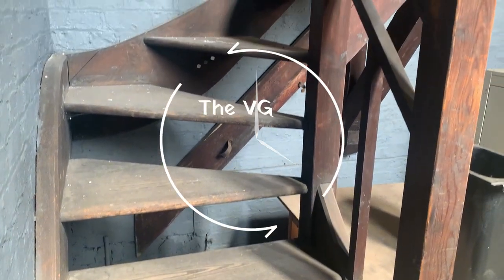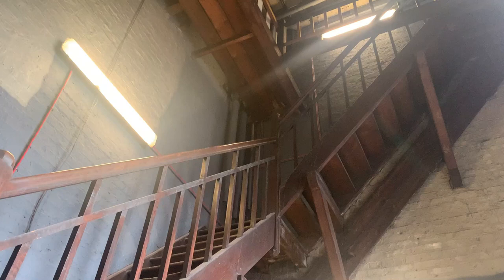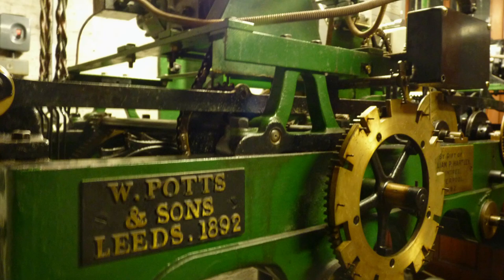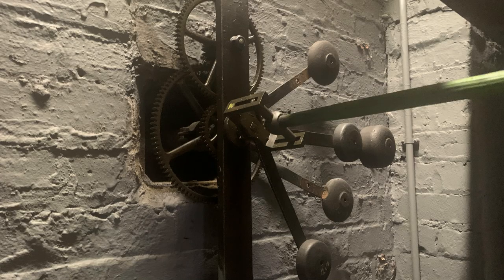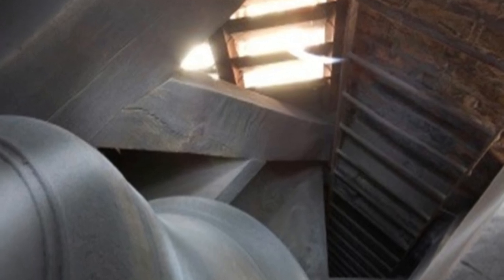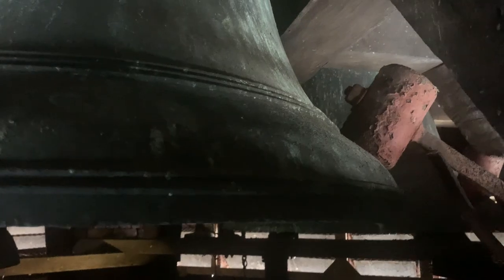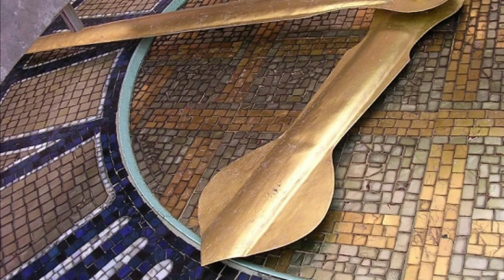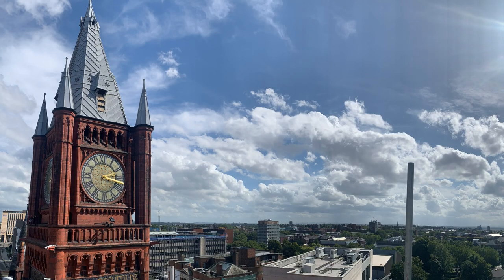Behind the Scenes - The VG&M Clock Tower & Bells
Virtually climb up the VG&M clock tower to see the clock tower mechanism and bells during a recent service from clockmakers Smith of Derby.

You may have seen photographs of our bells, but in this video you can watch the hammers strike each of our bells and listen to the chimes.
See the reverse side of the clock dials, watch the cogs and wheels of the clock mechanism in motion and ascend the vertical ladder with us into the belfry.